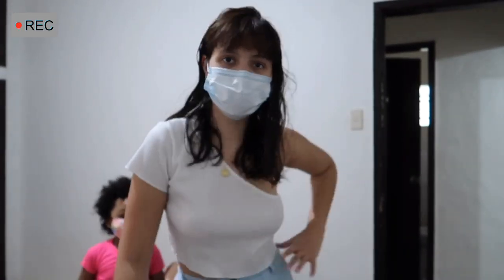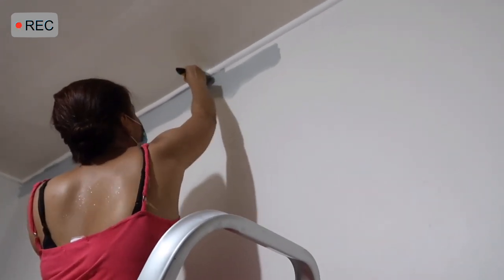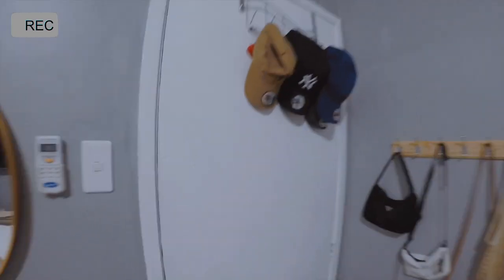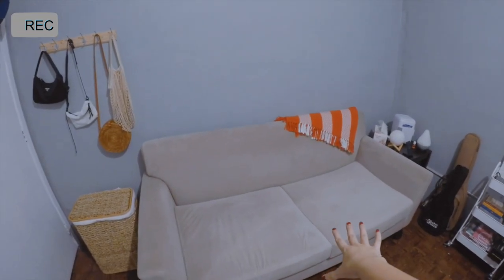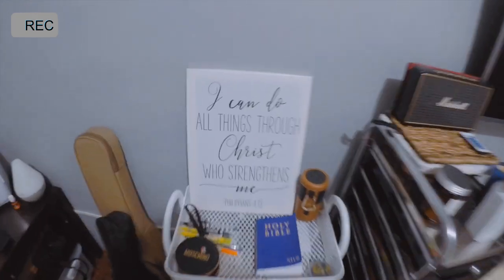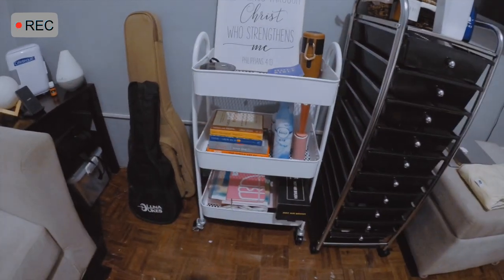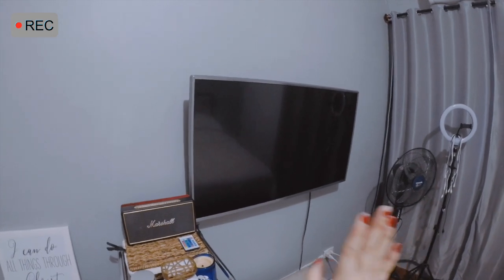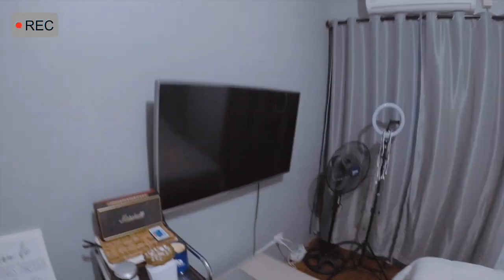DIY Room Make Over + LIPAT BAHAY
Another big change that happened in my life. Just wanted to take you guys on this journey with me! Enjoy!